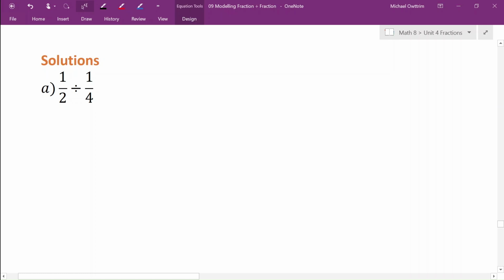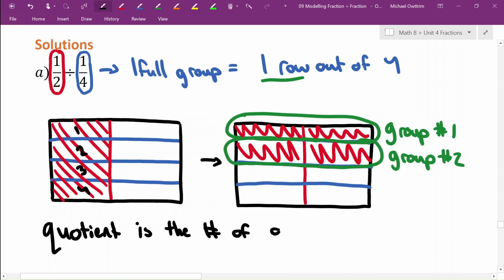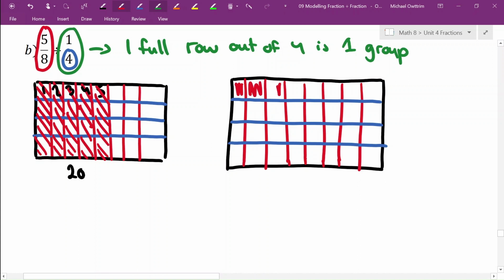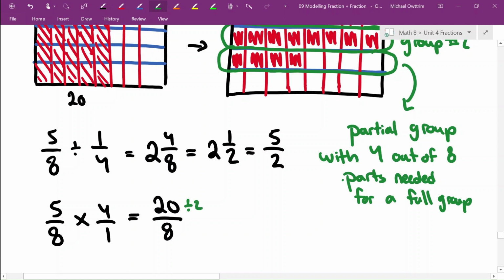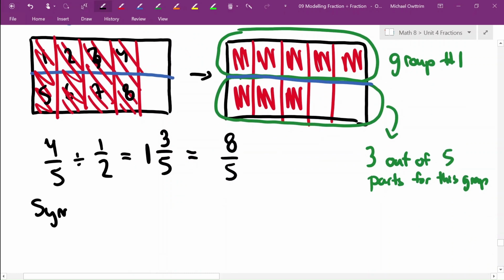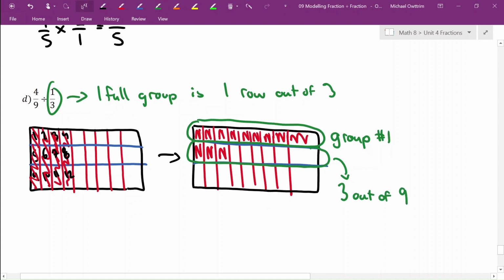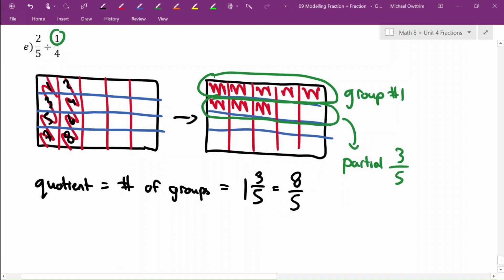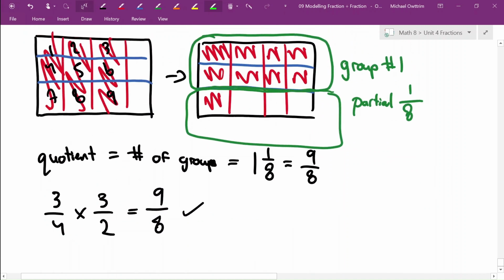Math 8 Dividing Fractions by Fractions Practice